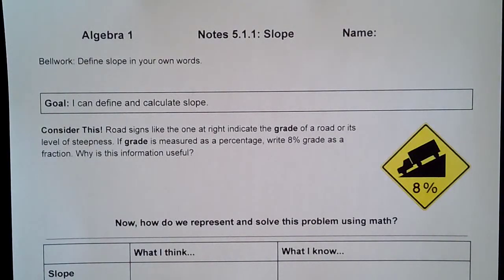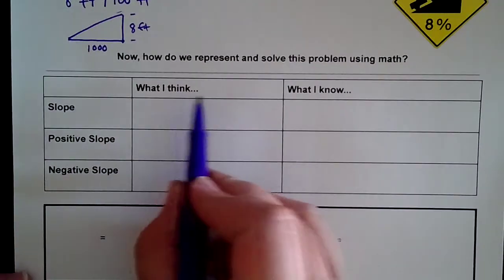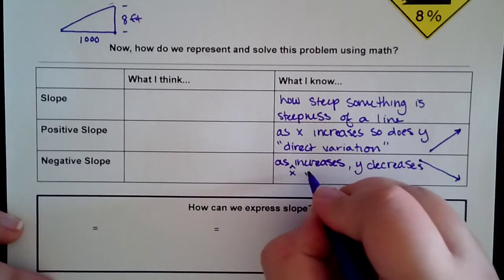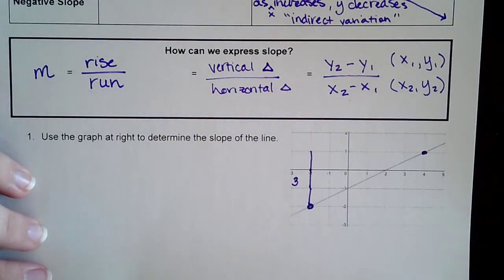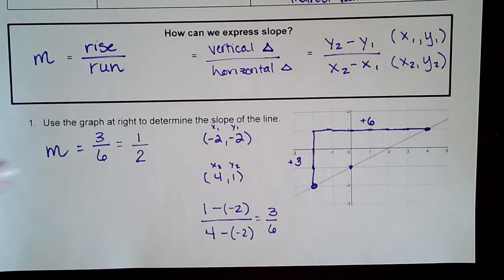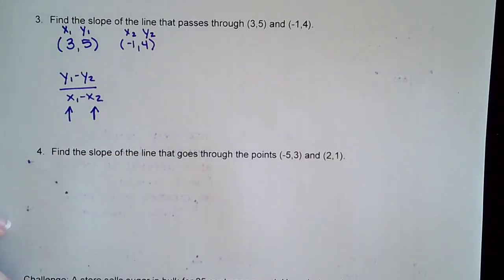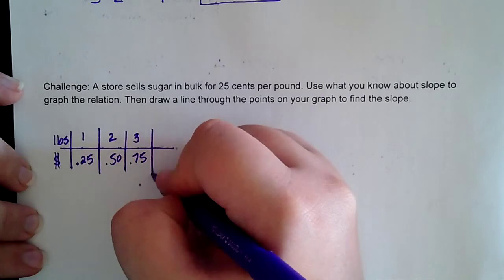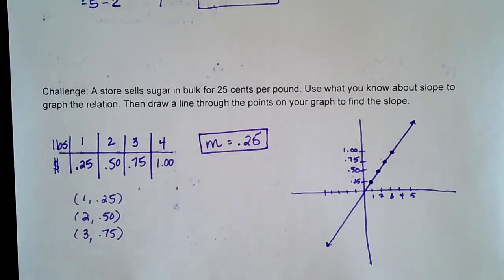Notes 5.1.1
Slope